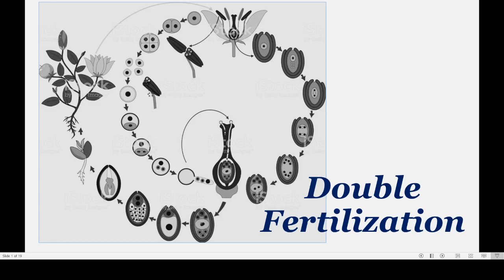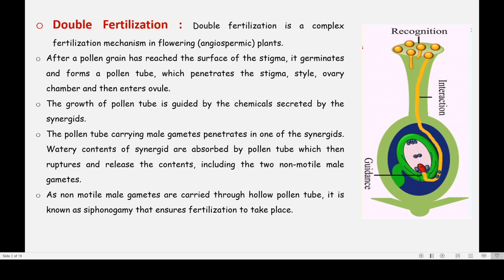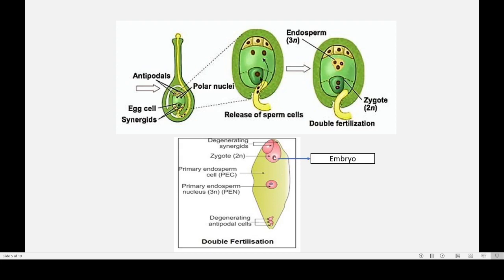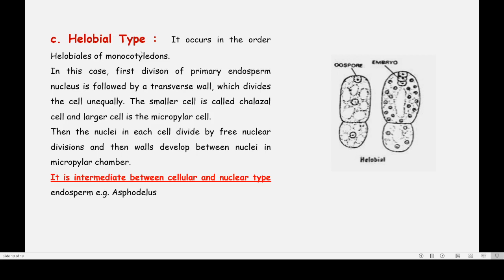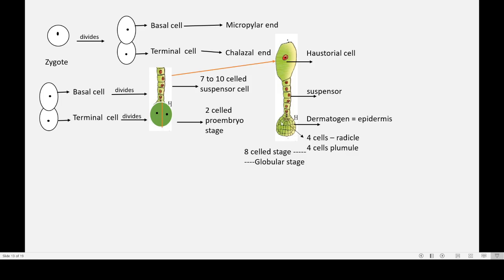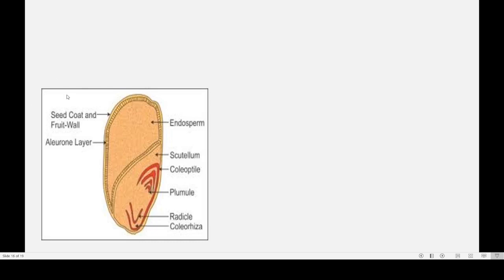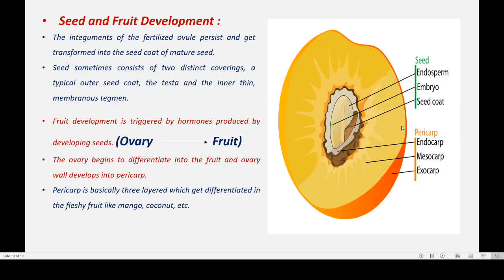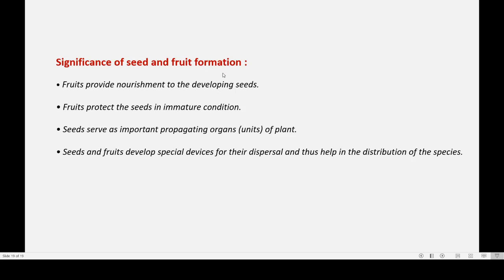Double Fertilization # Embryogenesis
Double Fertilization # Embryo Development # endosperm formation # Seed and Fruit Development